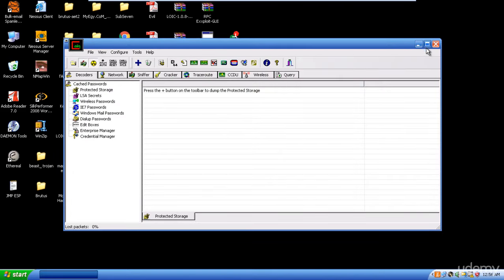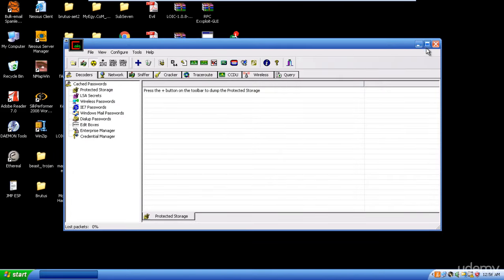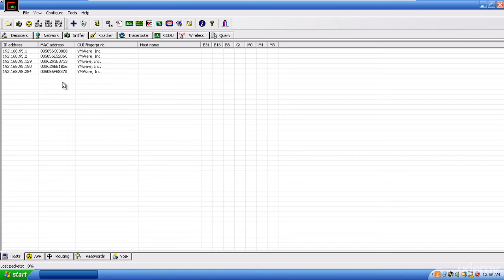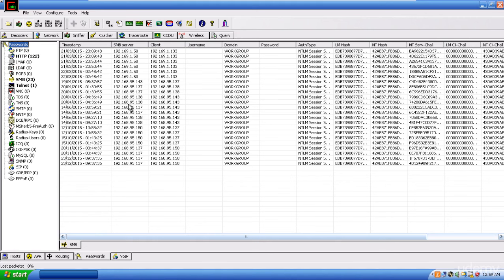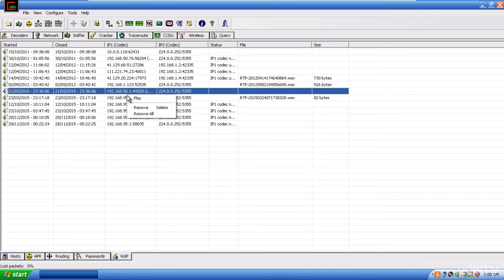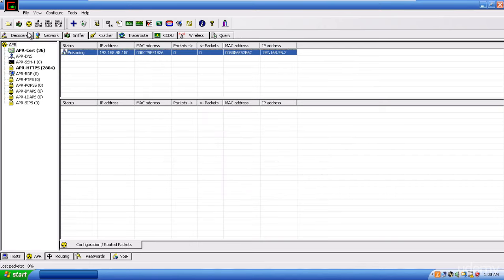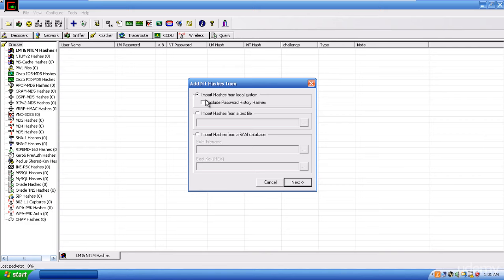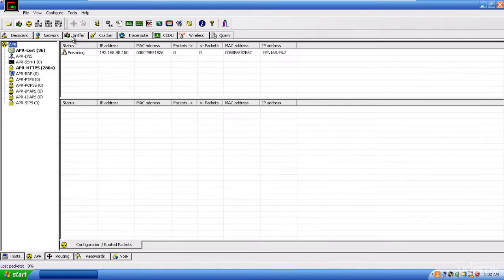004 Cain and Able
Network Hacking